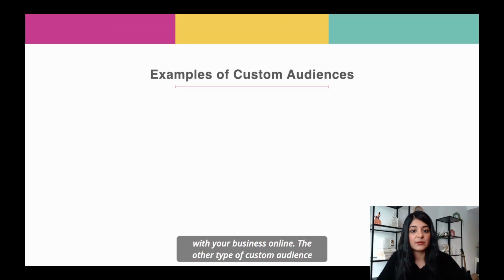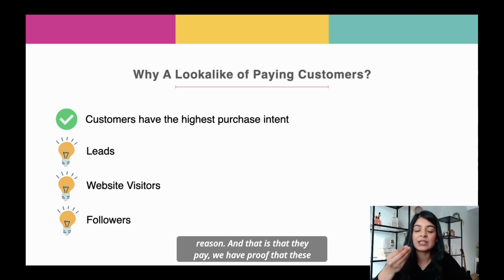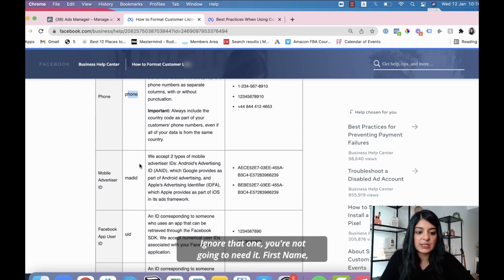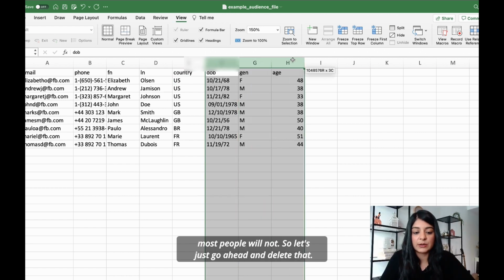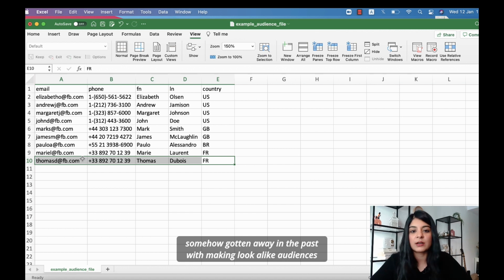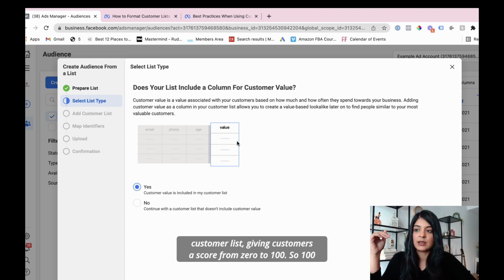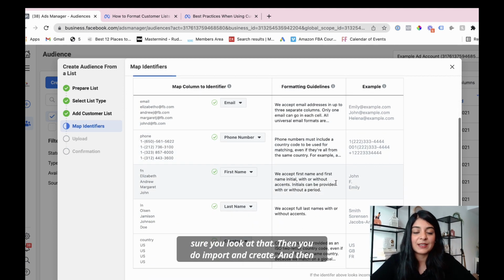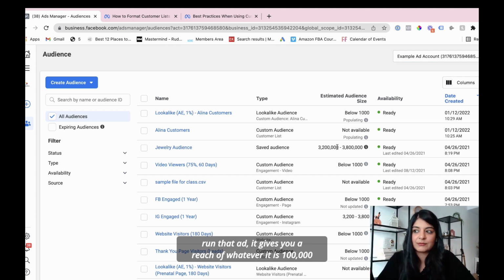"Lookalikes" - The Ultimate Way To Target Your Ideal Customers on Facebook and Instagram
In this video, I want to show you how to build a lookalike audience of your existing, paying customers. We’ll go through step by step how to upload a list of your paying customers, turn it into a custom audience, and then create a lookalike audience that’s ready to use for your ads.

00:30 - What is a custom audience?
01:30 - What is a lookalike audience?
02:23 - Why do we use lookalike audiences?
04:04 - How to format a customer list for Facebook
09:00 - Uploading your customer list on Facebook Ads Manager

First of all, let’s backtrack and talk about some definitions

→ What is a custom audience?
→ What is a lookalike audience, and why do we want to use one?

A custom audience is a warm audience, it consists of people that have interacted with your business before, like your customers, email subscribers, website visitors, or social media followers.

A lookalike audience is a cold audience that "looks like" your custom audience. This is typically used to find brand new people that haven’t heard of your business before.

One of our favourite targeting methods is to use a lookalike audience of a businesses’ existing, paying customers. This helps ensure more precise, higher quality targeting.

This is far more powerful than building a lookalike audience off of your website visitors or followers, because these are people that have actually paid for your service, vs. others that have just clicked around or browsed your business.

Watch the whole video to learn how to set it up!

Links mentioned in the video:

→ Facebook’s formatting guidelines.

→ Customer list sample from Facebook.